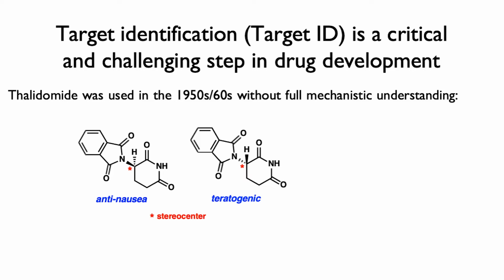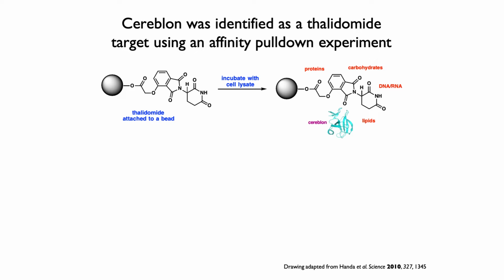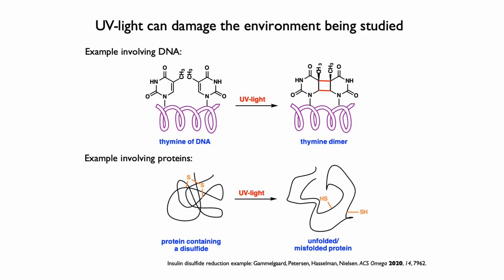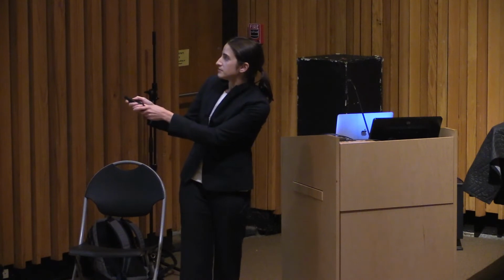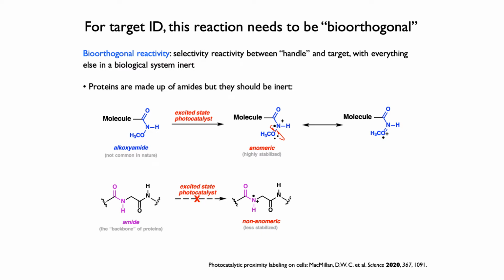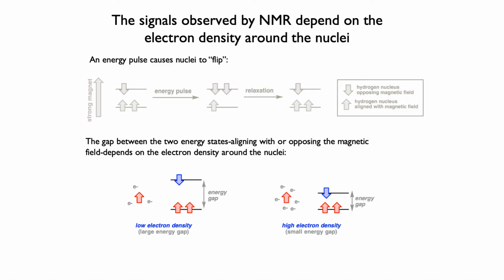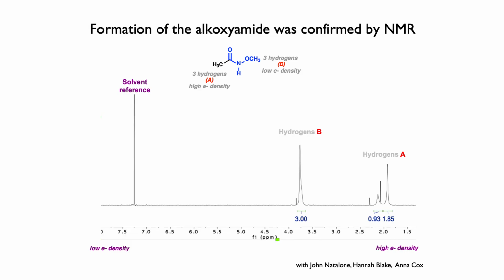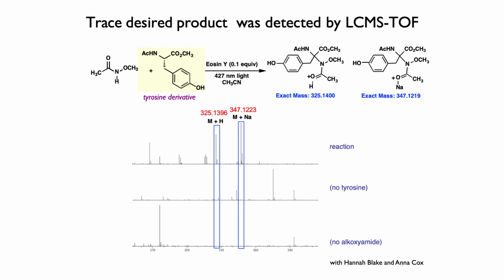Current Topics in Sciene Series, 2022 Lindsay Repka, Ph.D.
Northern Vermont University - Johnson Current Topics in Science Series, featuring experts in science. Here's Lindsay Repka, Ph.D., Assistant Professor, Department of Chemistry & Biochemistry, Middlebury College. Her topic: Photocatalysis and Alkoxyamides: Toward chemical tools for exploring biological interactions.

Held on September 14, 2022